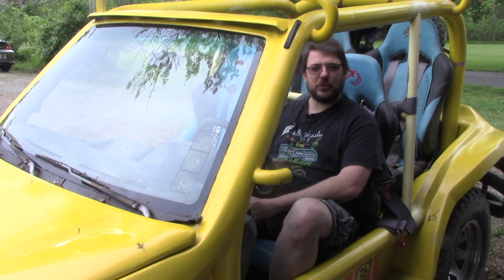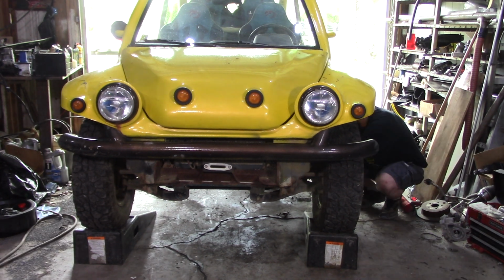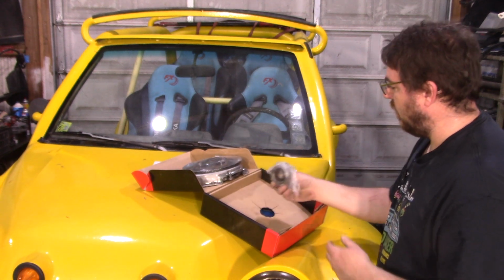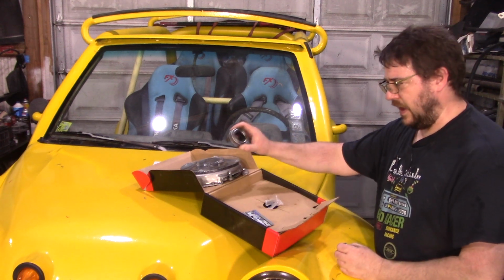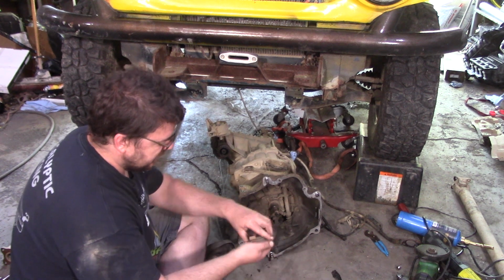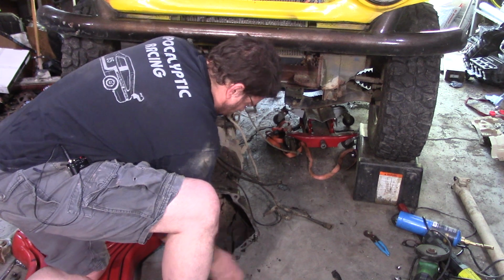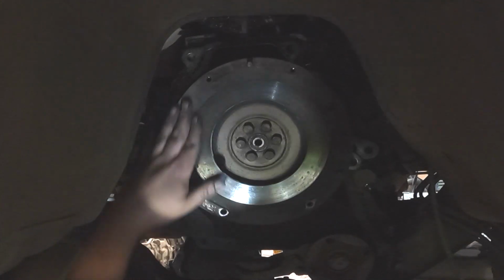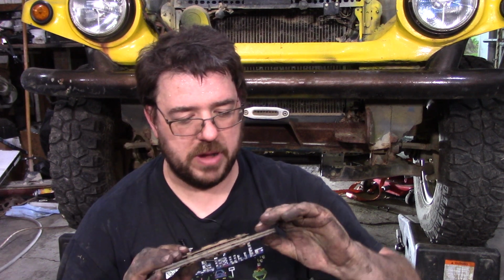Fido needs a new clutch, let's do it.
How about a video that isn't about MR2s for once? Just trying to get my offroad toy back on the road. and I figured I'd let the cameras roll.

Some handy tools I used for this (and yes, I make a little bit if you buy through these links. Thanks ahead of time):
Knipex Pliers
Wrench extender